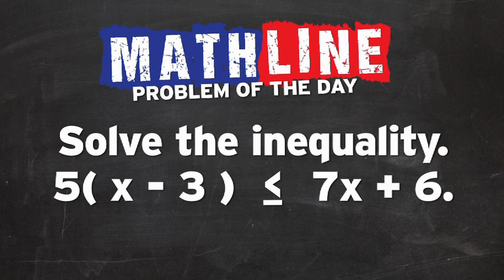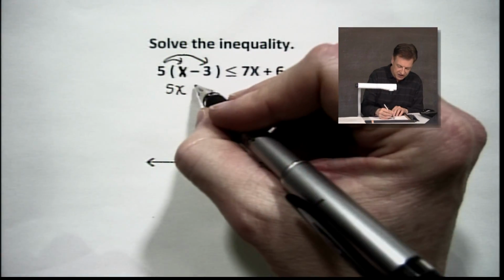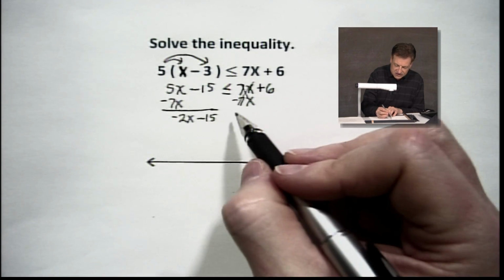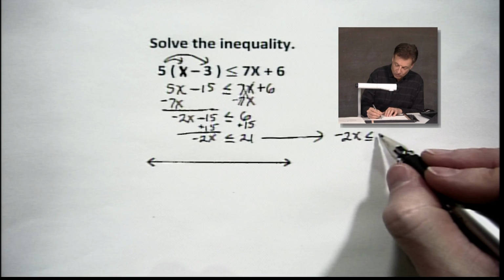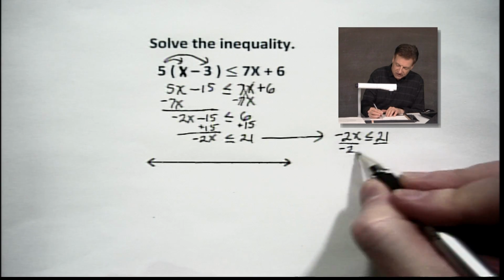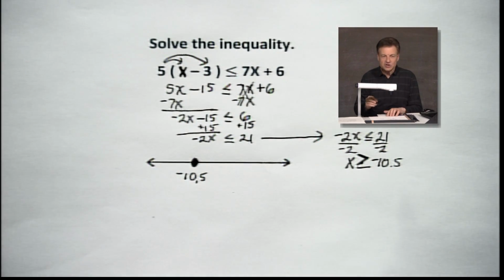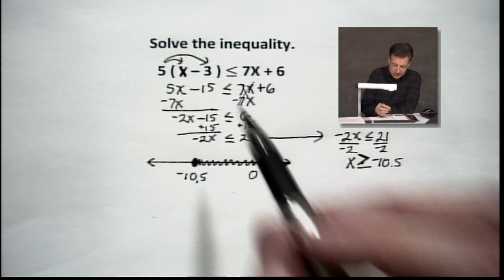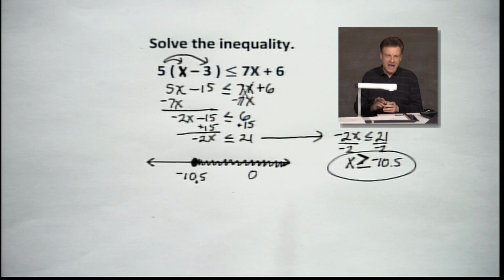Shading on the Number Line | Solving Linear Inequalities | Mathline | Mathline Online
"Solve the inequality.  5 ( X – 3 ) ≤ 7X + 6"